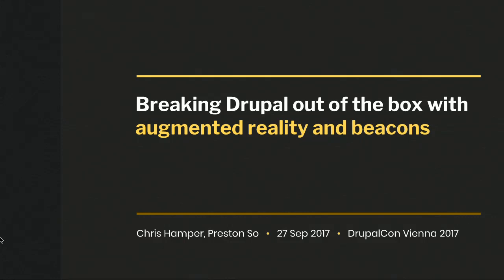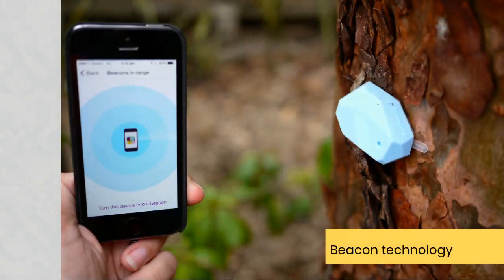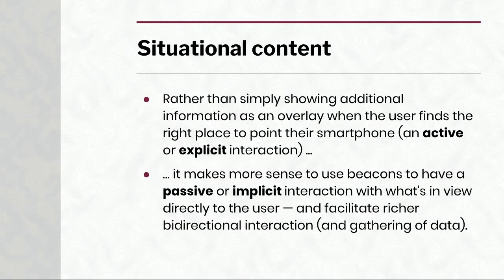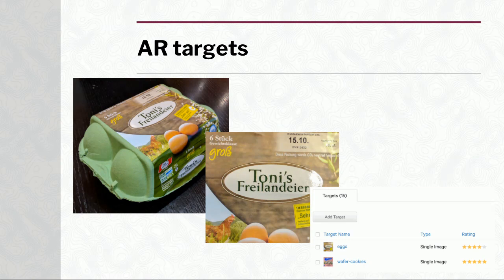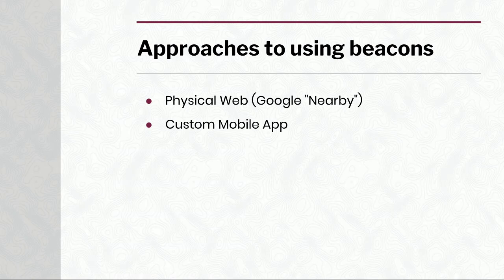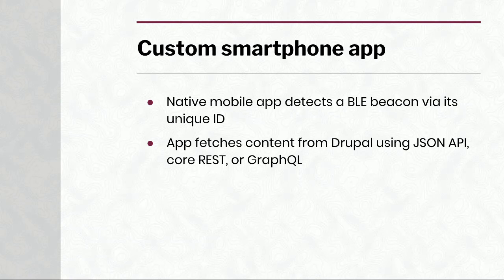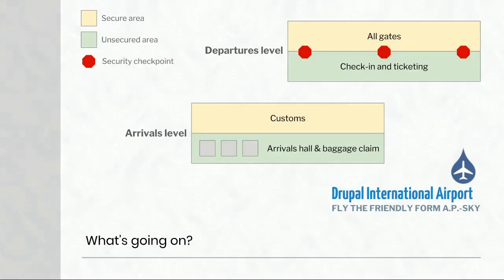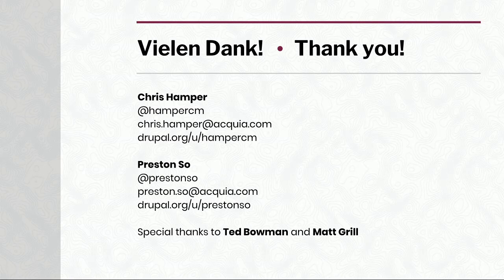DrupalCon Vienna 2017: Breaking Drupal out of the box with AR and beacons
Drupal’s flexibility in content modeling creates almost limitless possibilities for bringing together the world of data and the real world.

Augmented reality (AR) allows digital content to be overlaid on top of the environment with which the user is interacting. It visually keys off of objects the user is interacting with, allowing the user experience to be enriched with this information. Museums and brick-and-mortar stores are increasingly employing augmented reality to superimpose content over users' perspectives rather than boxing that content into the isolated environment of a web page.

Meanwhile, beacons provide the ability to granularly locate a user within an environment, so that content that is most relevant to them can be presented. Beacon manufacturers are capitalizing on the increased interest from the standpoint of commerce by offering compelling APIs and easy-to-use hardware with features like near-field communication.

We’ll discuss ways in which these technologies can be combined, on top of Drupal, to create an immersive and interactive user experience.

Here are the topics that we'll dive into:

Moving from a page-driven mentality to a geospatial mentality

Why combine augmented reality (AR) and beacons?

How can I provide AR-driven content using Drupal?

What are the implications of AR on content management (cf. Layar)?

How can I connect beacons to Drupal in a compelling way?

What does an AR- and beacon-driven experience, tied together with Drupal, look like?

Epilogue: Contextualizing content in a decontextualized world